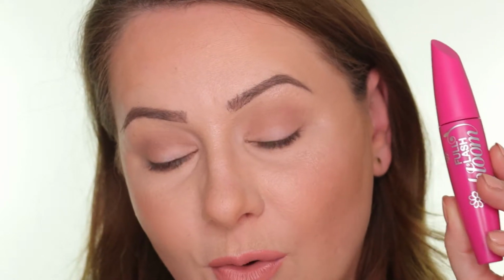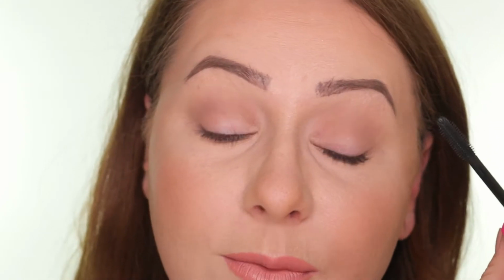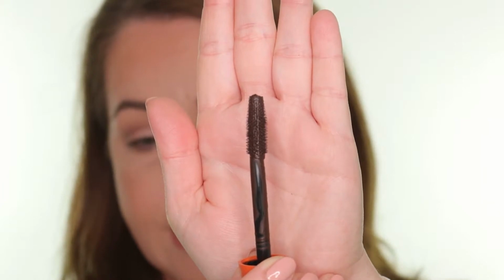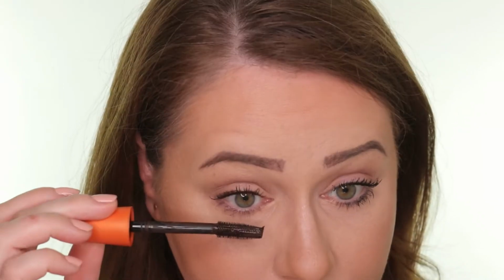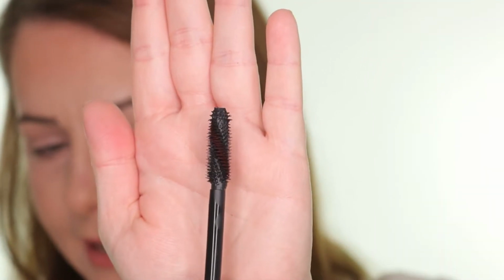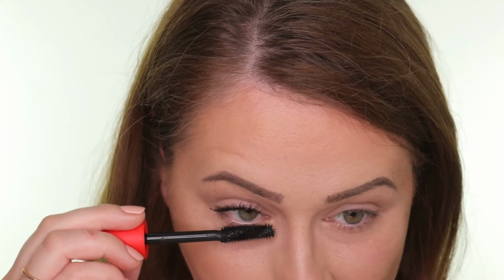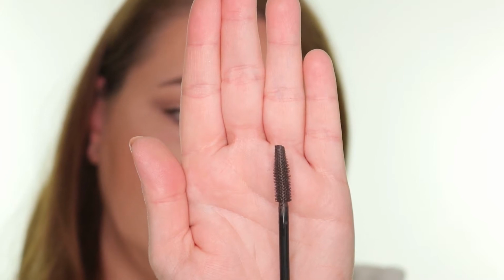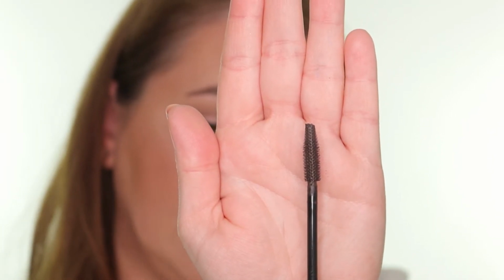Covergirl Mascara Showdown - Lash Blast Volume, Full Lash Bloom, Plumpify BlastPro & Lash Exact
Hi guys,

I’m back today with four Covergirl mascaras. None of them are new but this is the first time I try out anything from Covergirl as they are not available in the UK.
I hope you guys will like this video and find it useful.

Aniko

📽 MY GEAR
Canon 80D + 50mm lens
Neewer Ringlight
Neewer Softboxes

MUSIC USED